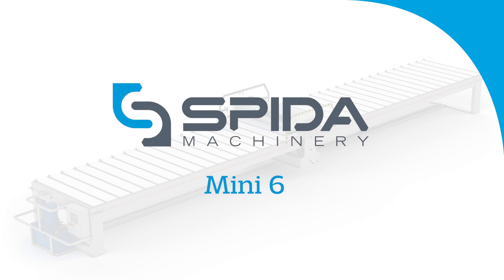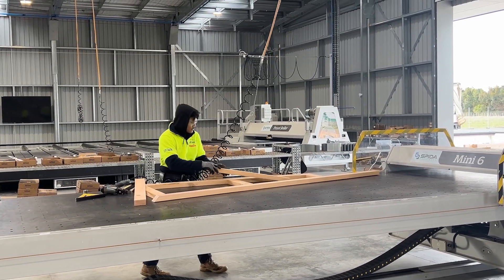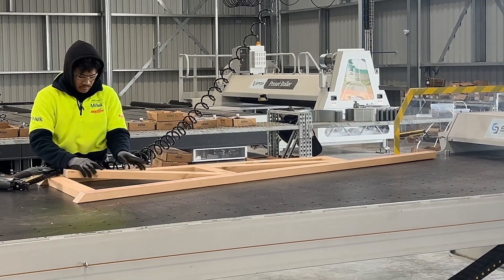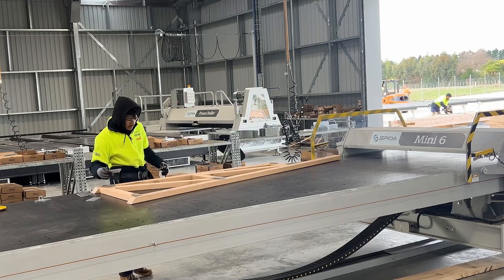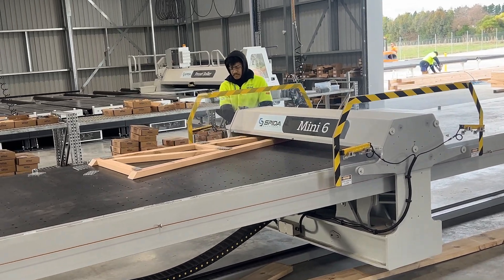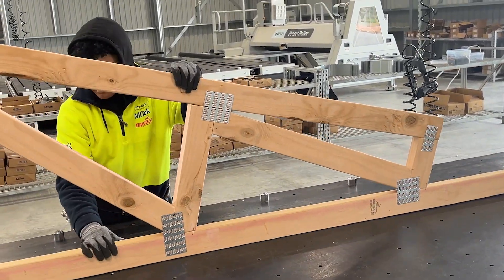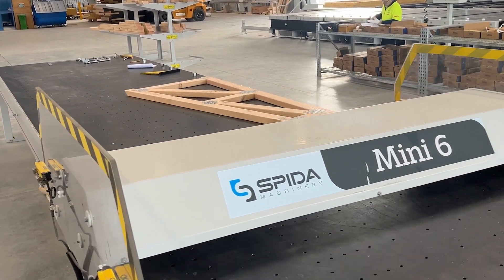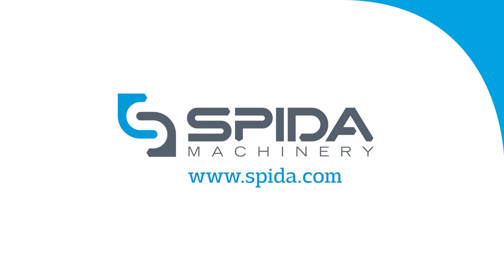Spida Mini 6 – Ideal Table for Pressing Smaller Trusses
The Spida Mini 6 is the ideal table for assembling and pressing smaller trusses, hips, jacks and creepers. It can be used for low pitch roof trusses or posi joists for flooring, and can press multiple truss pieces at one time, making it ideal for the structural building components industry.

The Mini 6 is simple to use – take the cuts from your saw and fill the table with the multiple components for your job.  It comes with bolt on truss jigging and has either a plastic slotted table top for weg-it jigging or a steel table top for jigging, the choice is yours!

The Mini 6 is cost effective, flexible and has a smaller footprint making it a great starter machine! You can also use the Mini 6 alongside our larger Mini 8 or Mini 10 too, for increased production capabilities.

About Spida Machinery
Established in 1978, Spida Machinery is your long-term partner for a complete solution in the frame, truss and building components industries. We’re a market leader in R&D, design, and manufacturing of high quality, precision machinery.

Through our product innovation, engineering reliability, accuracy and our tailor-made software, we continue to build quality machinery that best meets our customers’ needs. Our customers experience increased productivity and lower manufacturing costs after installing our machinery and benefit from our expert and responsive service and support.

We provide a comprehensive range of machinery and equipment, as well as full machinery solutions for:
👉 Truss Cutting
👉 Wall Frames
👉 Roof Trusses and
👉 Floor Trusses